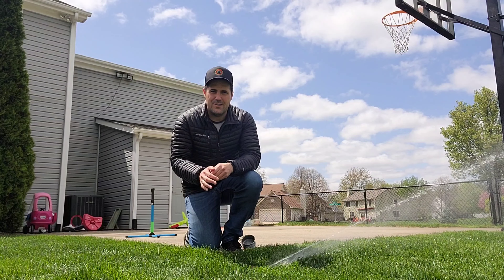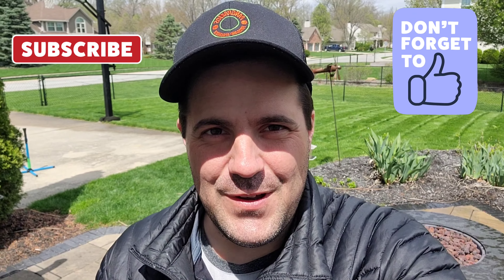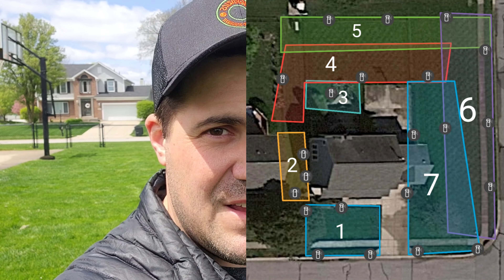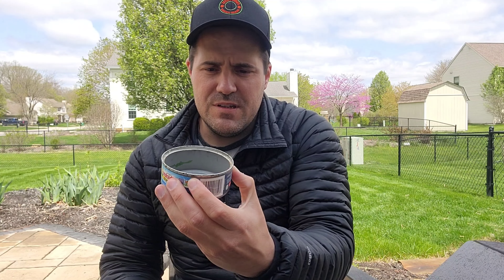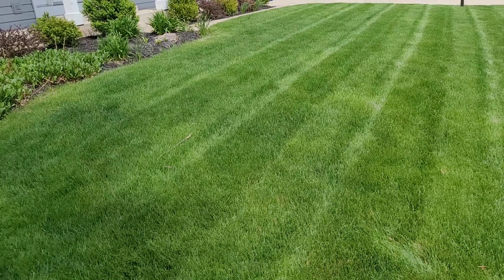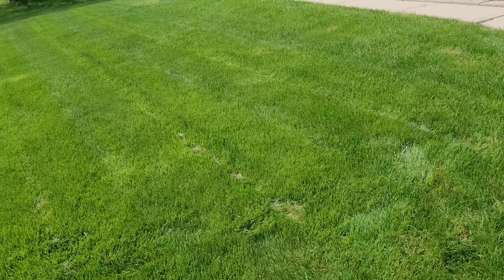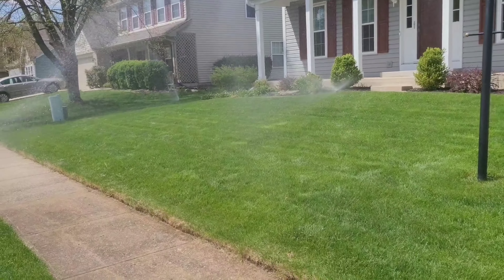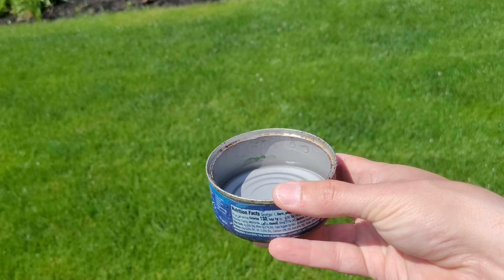Lawn Watering Part 2: How To Set Your Irrigation To Get The Perfect Amount of Water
In this video, I show you exactly how to dial in your irrigation. Giving your lawn the right amount of water is critical to a healthy, thick lawn. Getting 1/2in. of water each time is important but how long does it take to get it? follow these steps and you will be on your way to having a dark green lawn all season long.